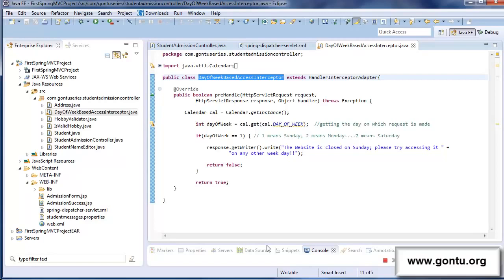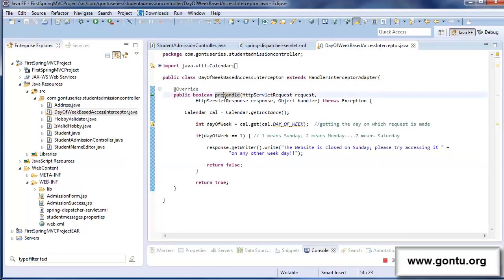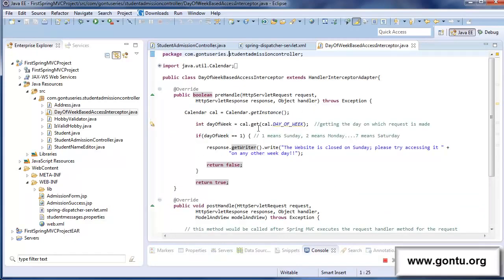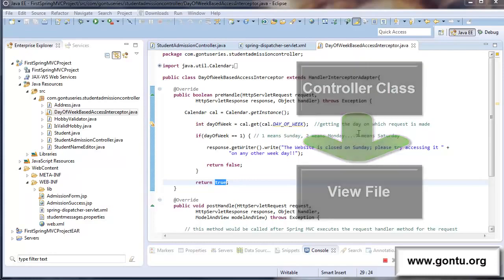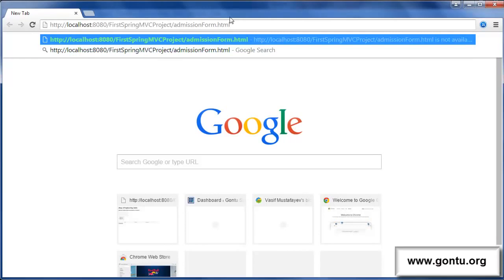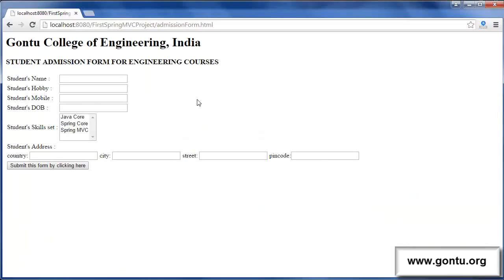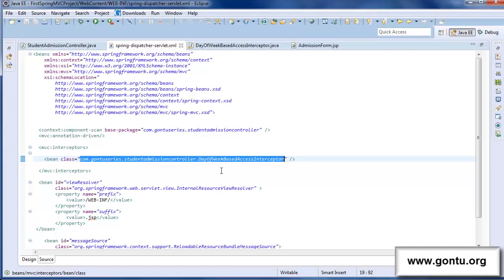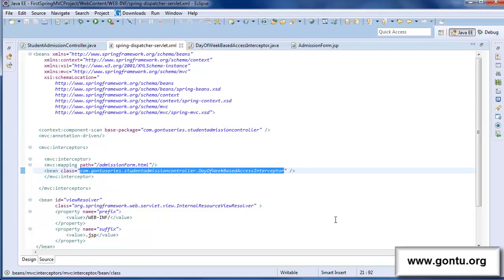Spring MVC Tutorials 24 Interceptor 02 more on understanding basics of it